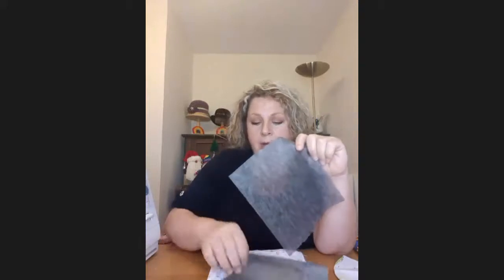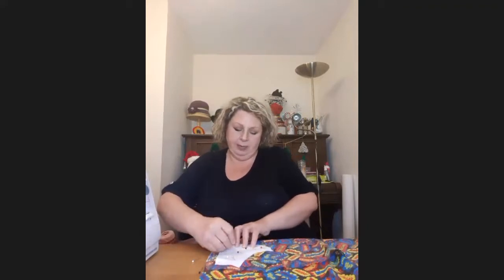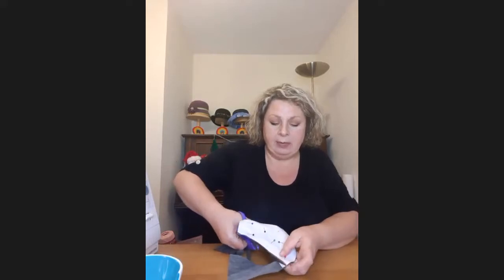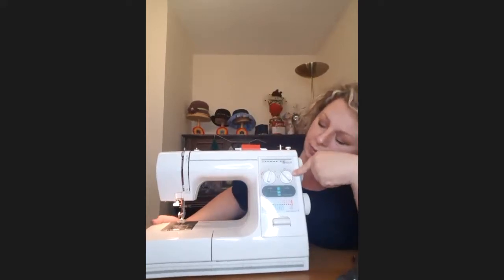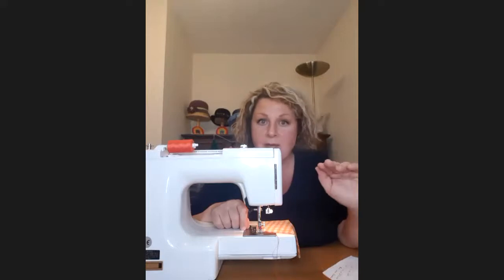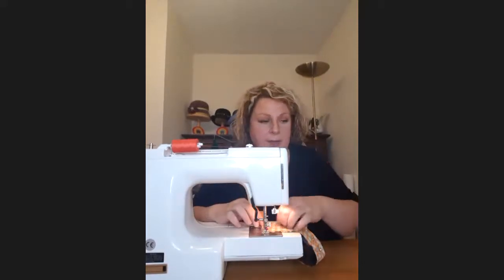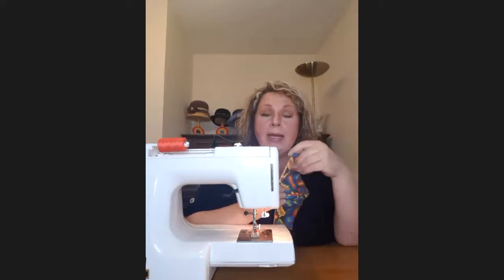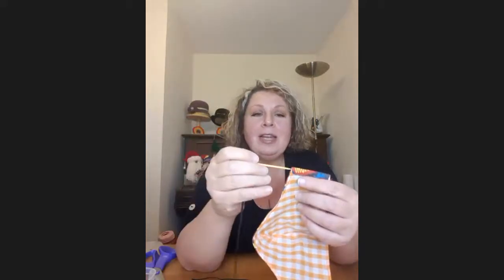Louise Crammond Green TV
A tutorial for our Veterans to teach how to create your own Covid-19 protective face mask.